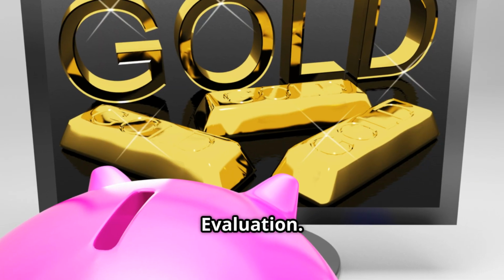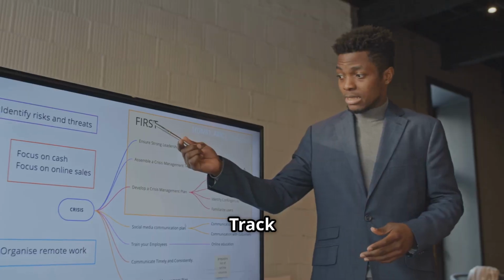Designing and Building AI Products and Services#crashcourse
Designing and building AI products and services requires a structured, iterative approach that prioritizes real-world problem-solving over simply implementing new technology. Unlike traditional software, the AI product lifecycle is data-dependent and often unpredictable, requiring continuous monitoring and adaptation.